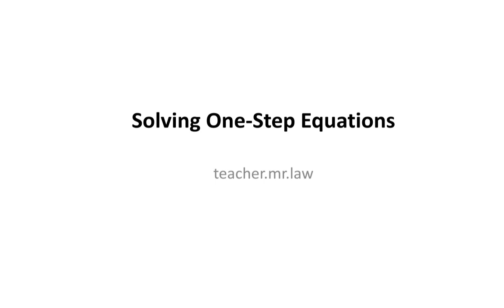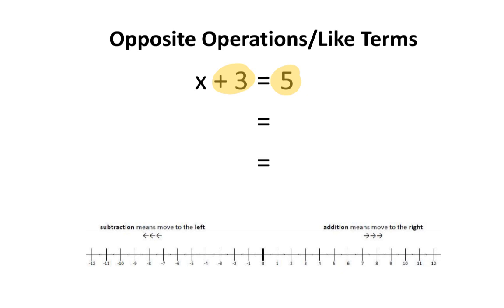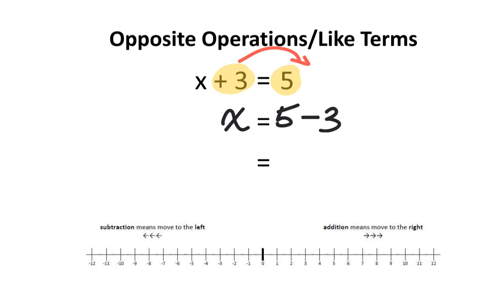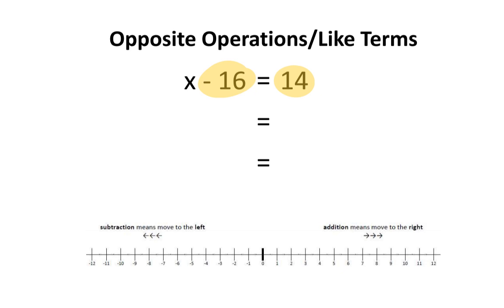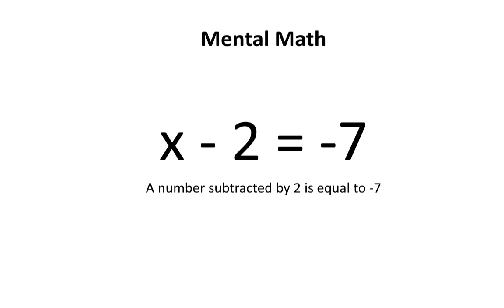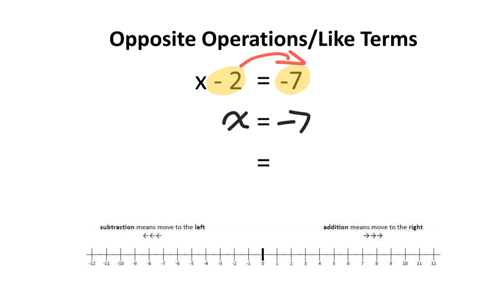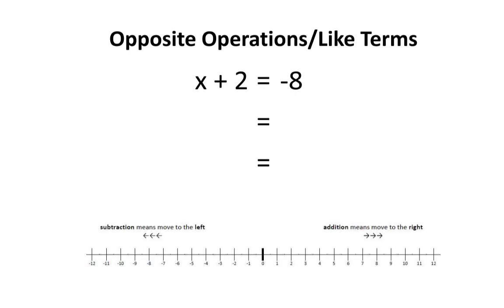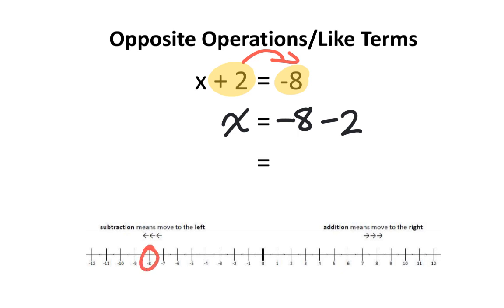Solving One-Step Equations Part 1